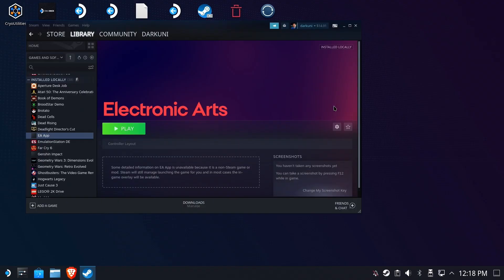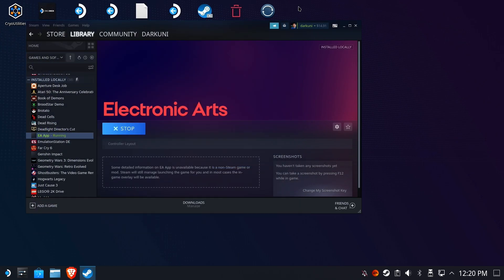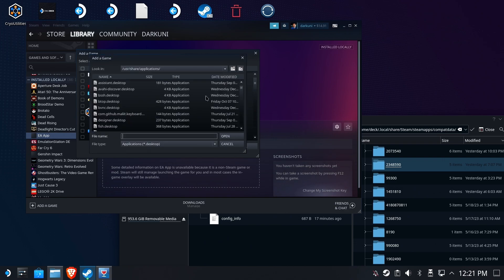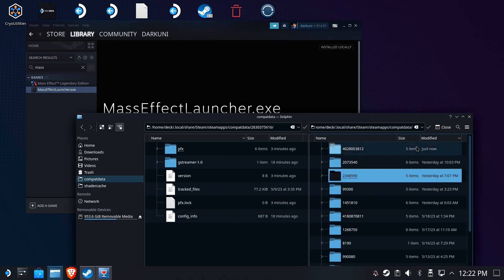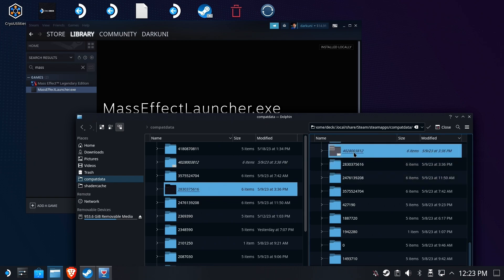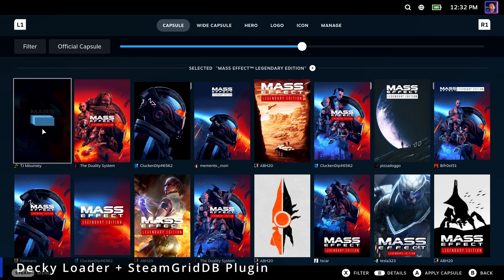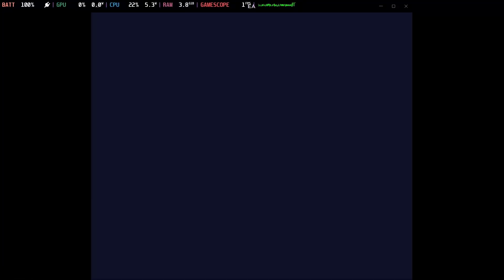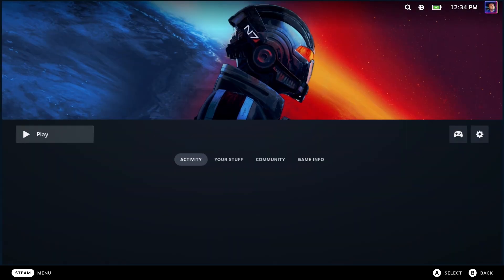Steam Deck: EA App (Part 2) - Create Individual Game Launchers in Steam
A NEW UPDATE HAS CAUSED THE NON-STEAM GAMES "TARGET" and "START IN" TO FAIL TO ADD QUOTES AROUND THEM.  ADD A DOUBLE QUOTE TO THE START AND END OF EACH LINE - See this video

After my last video, it was requested to show how to launch games from their own, dedicated launcher entry in Steam while using EA App's client as a non-Steam game.

In this video, we'll use some advanced techniques to reuse the EA App client to launch games that have their own "profiles" in Steam - allowing you to set up system settings, controls, etc. on a per game basis; all while retaining cloud saves and updates.

Note: This video assumes you watched the previous video and have set up EA App in that manner - as well as have installed the game external from the proton prefix.

It is probably a good idea to watch this video on a large screen and have a mouse and keyboard handy as it will make this a lot easier.

COMMANDS/TEXT MENTIONED:
home\deck\.local\share\Steam\steamapps\compatdata